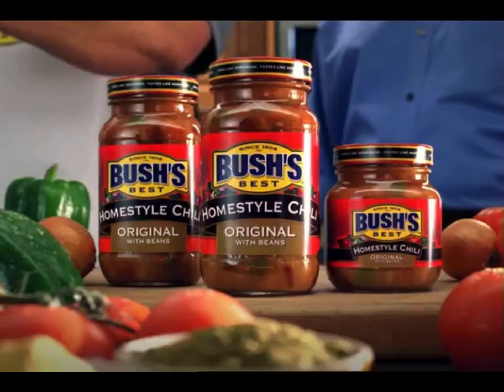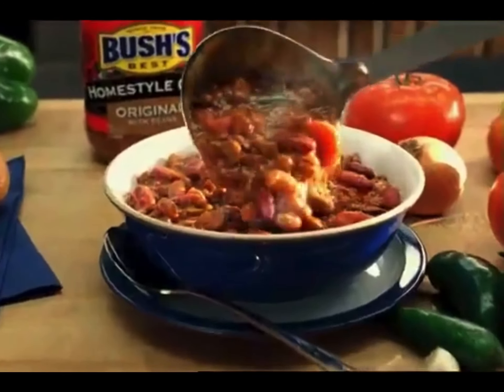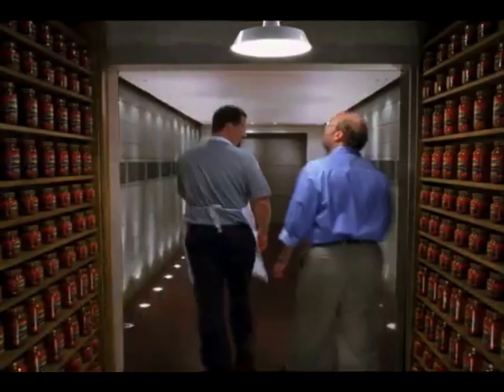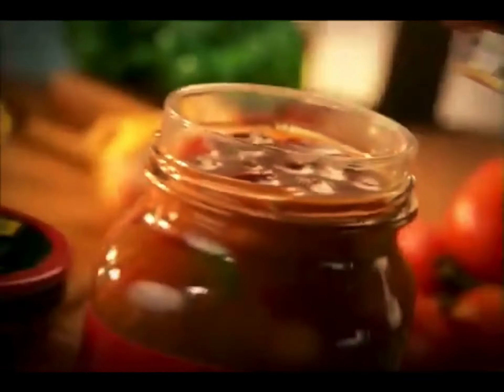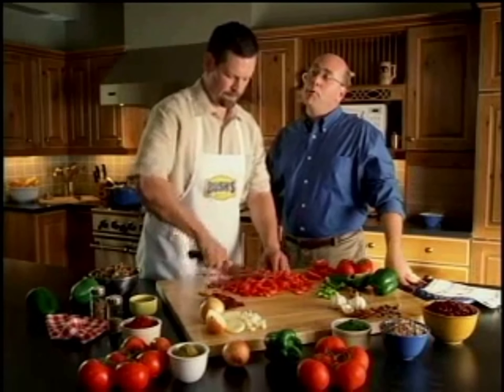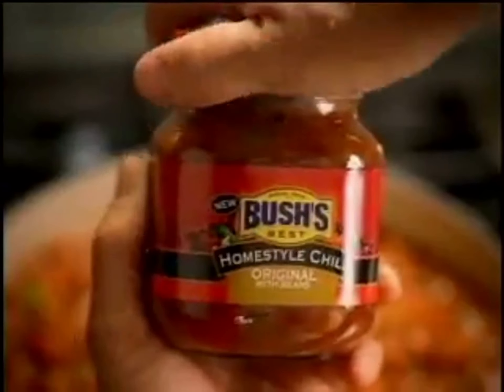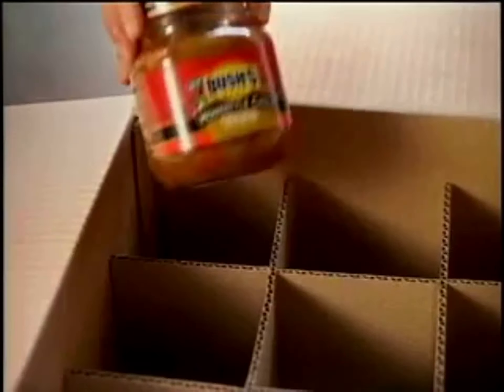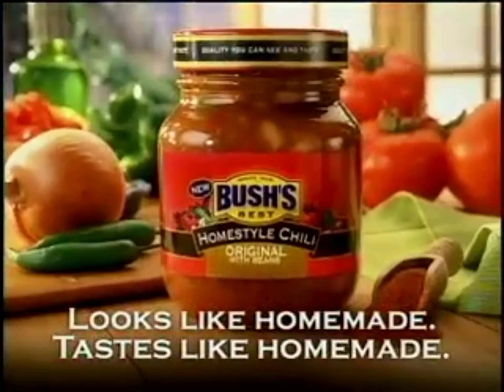2 Bush's Homestyle Chili Commercials